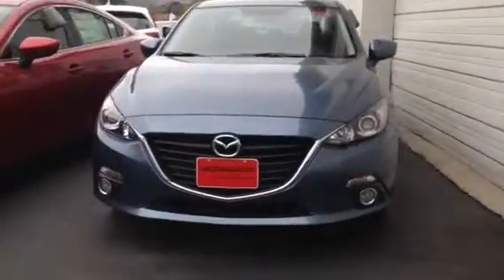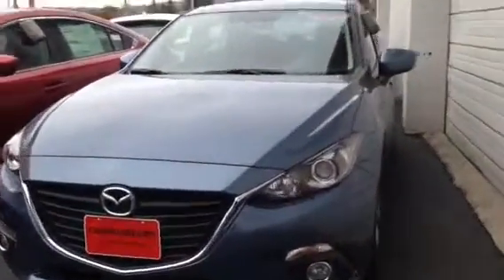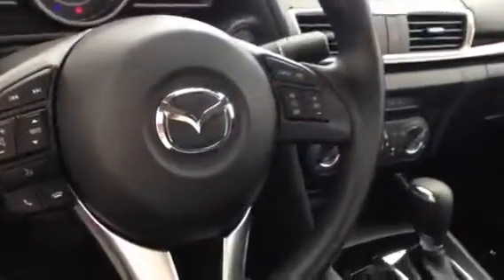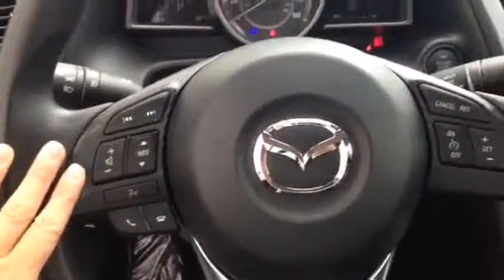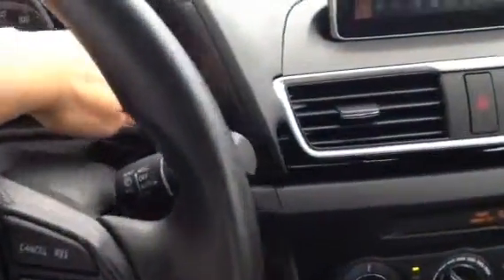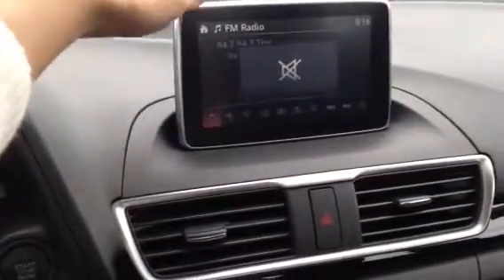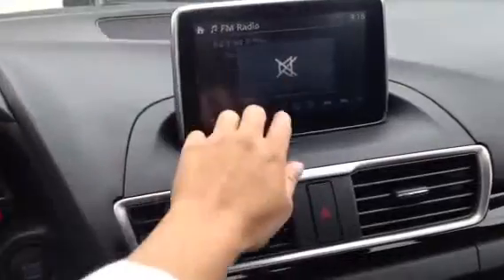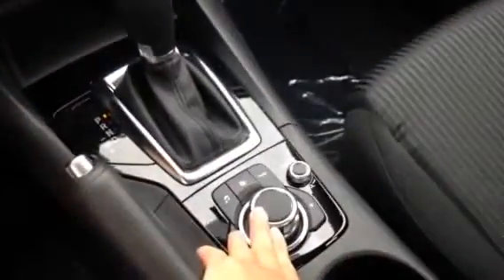Mazda6 Sport Review by Katrina at CapoMazda